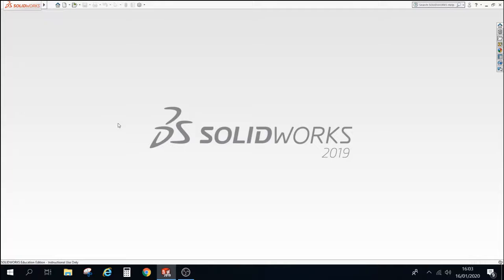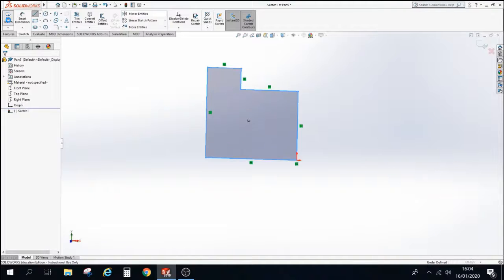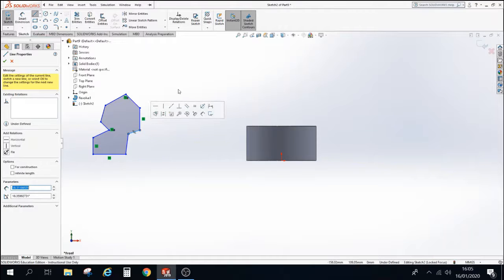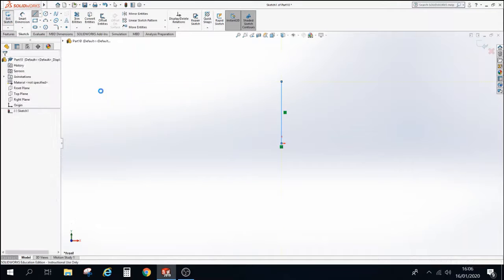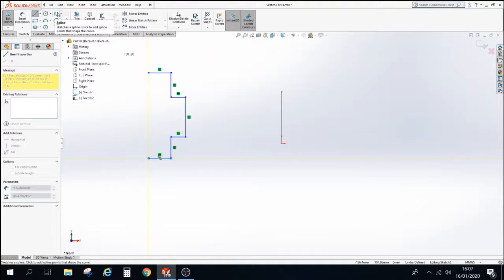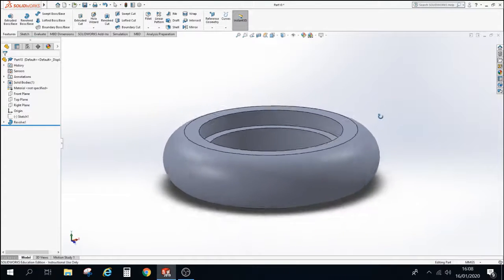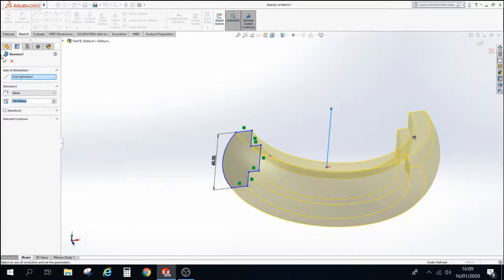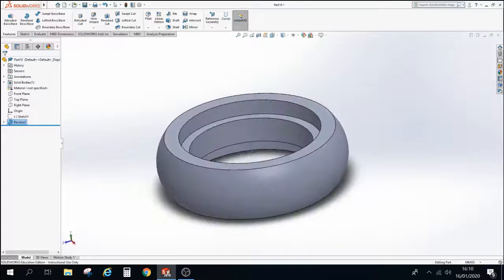Solidworks - Revolve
Introduction to the Revolve feature in Solidworks